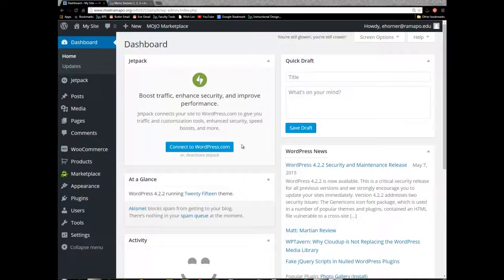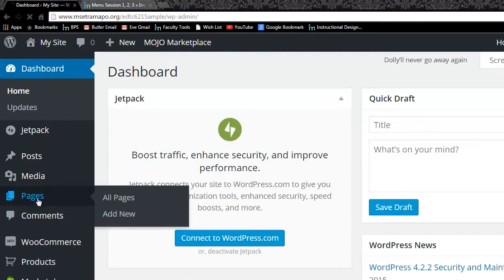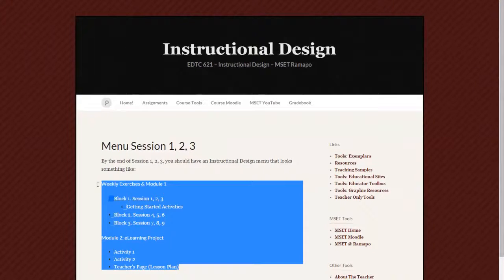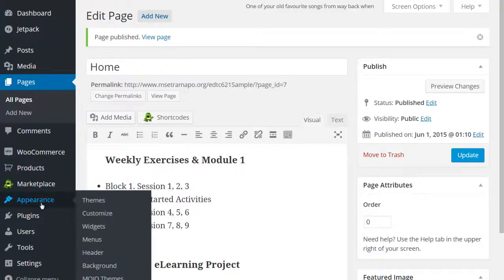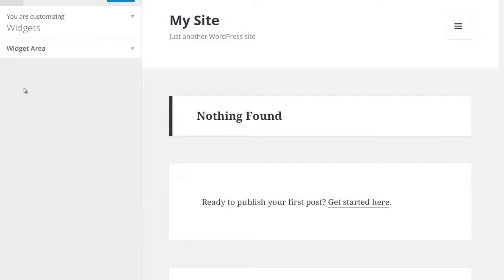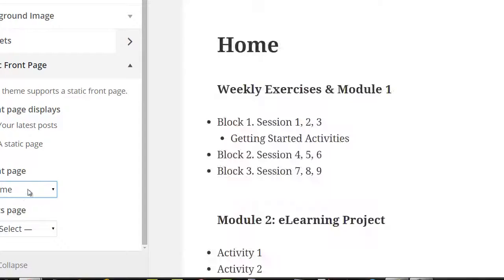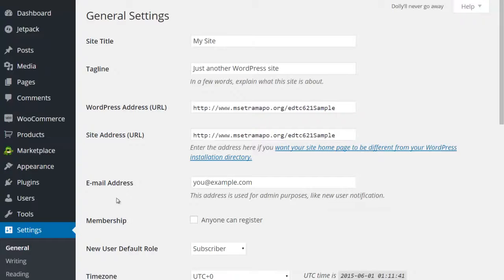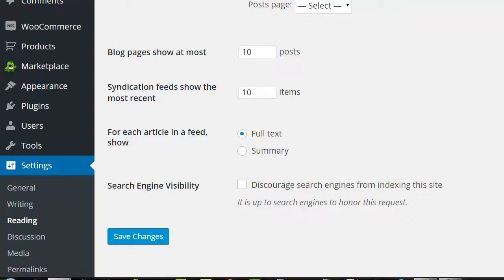WP Basics - Set A Static Home Page